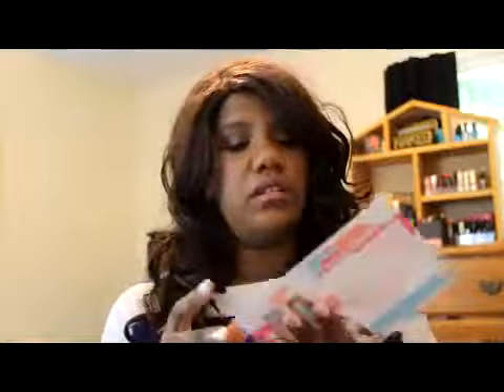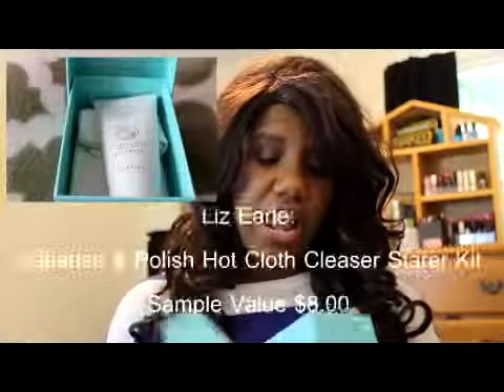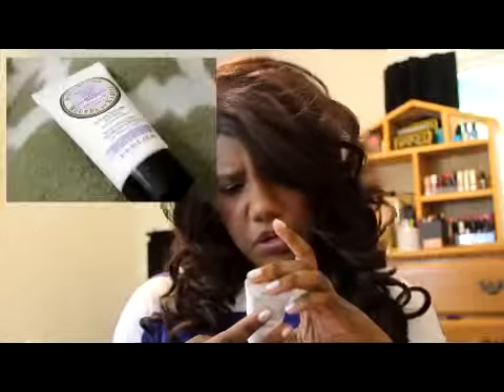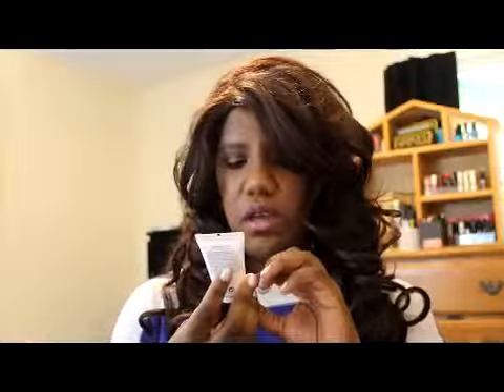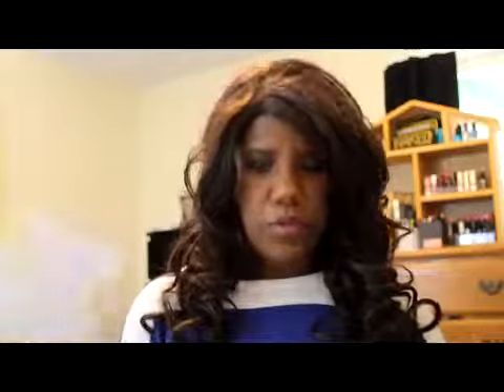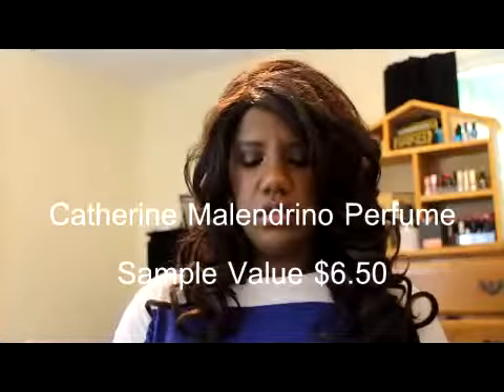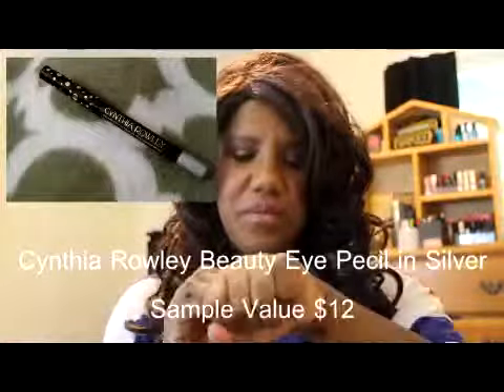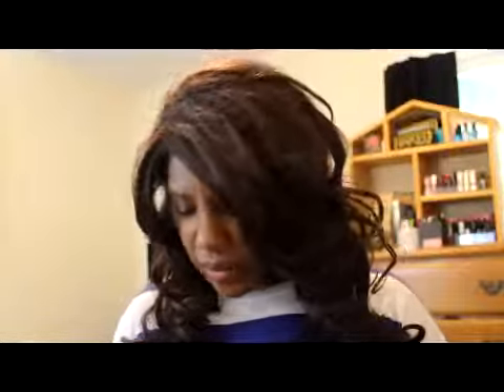Birchbox September 2014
Hey beauty lovers... This week is (mostly) dedicated to my beaut boxes. Today its the one that started it all for me. I would say that my box was decent but i think it will be beat this month... Did you love your boxes this month?? What was you stand out product???

My box value was $37.75... almost 4 times what i paid for the box...